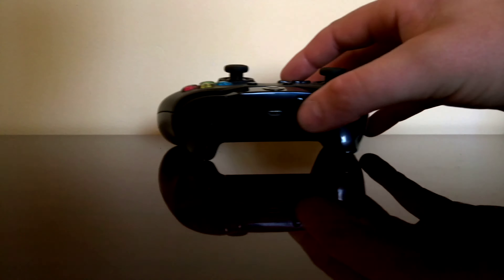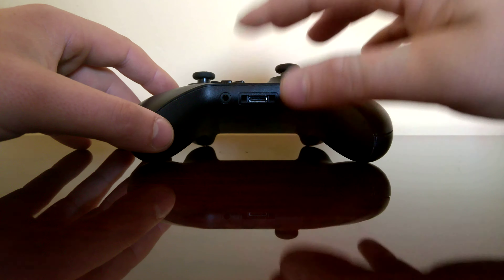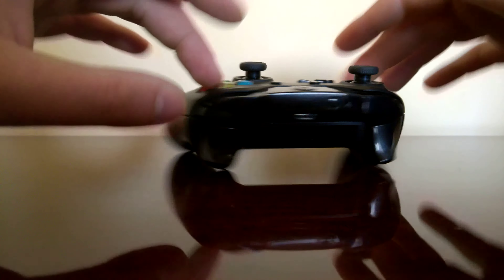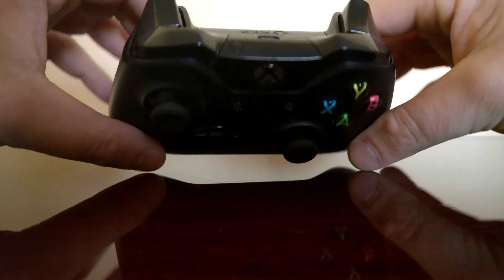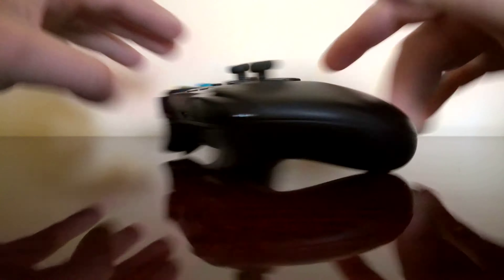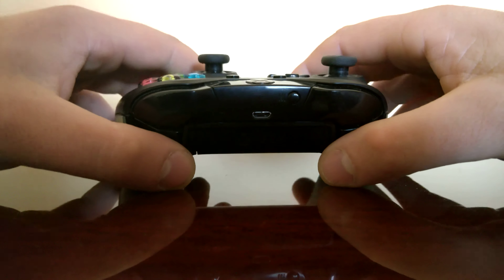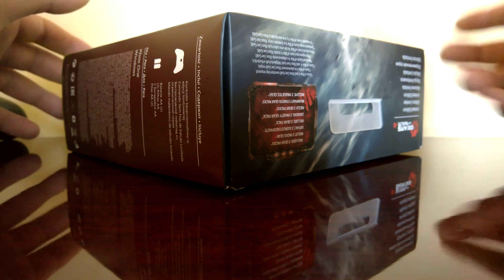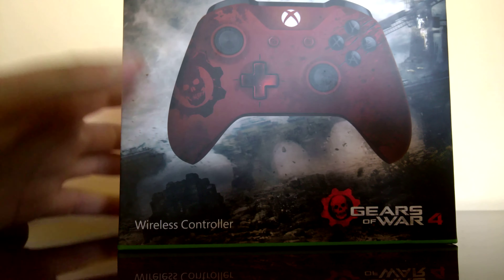Xbox one controller